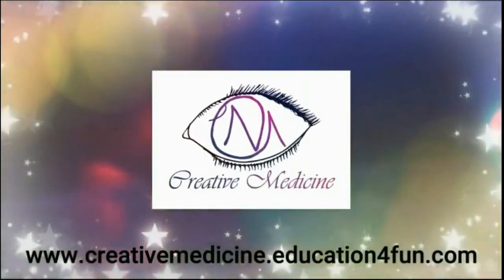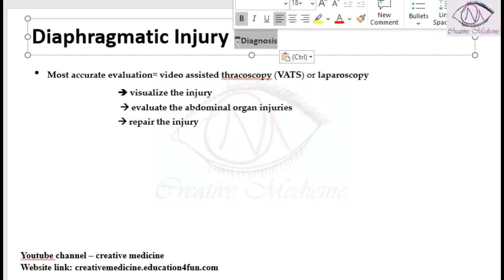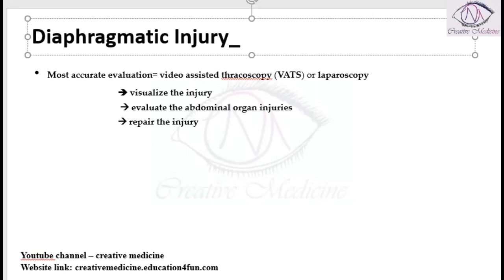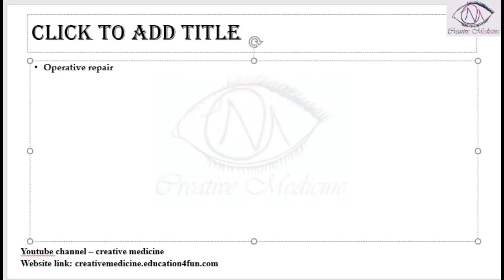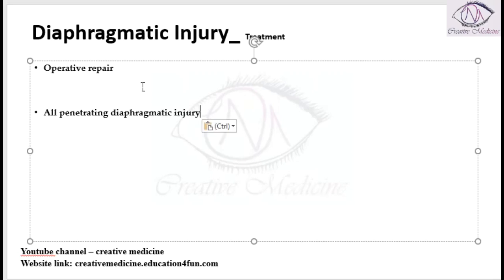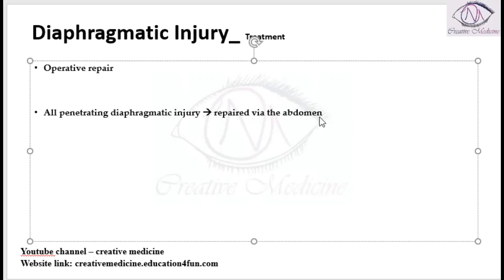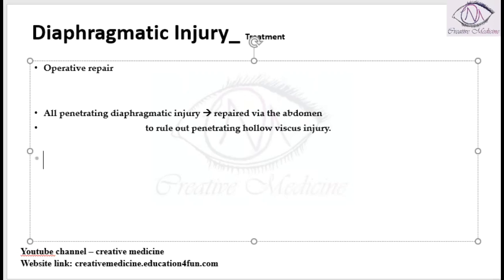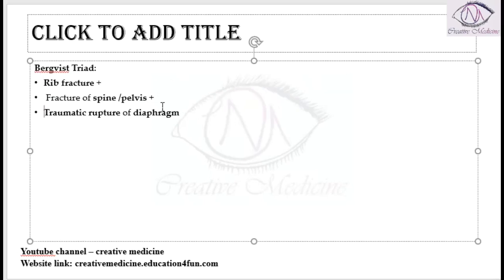Lec 4 Diaphragmatic Injury Treatment mp4